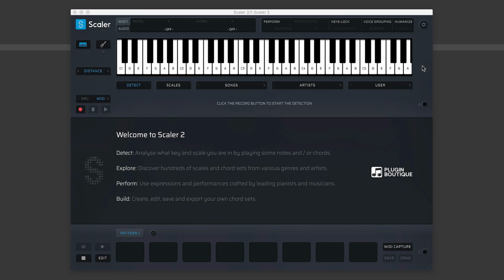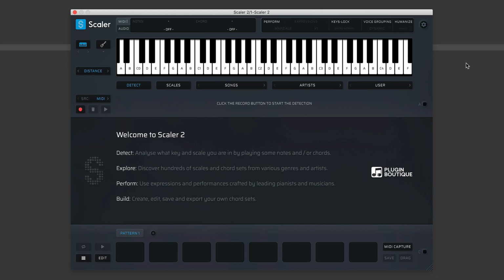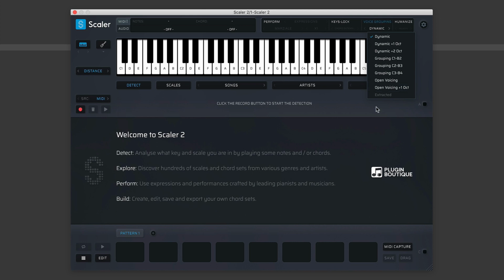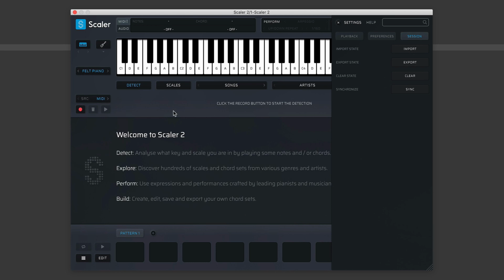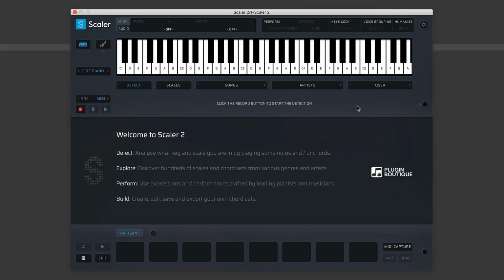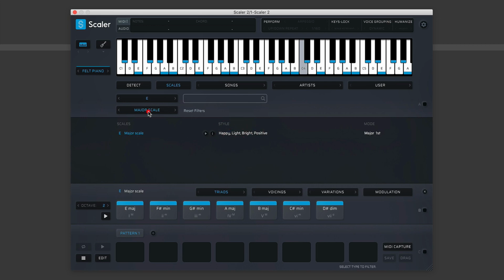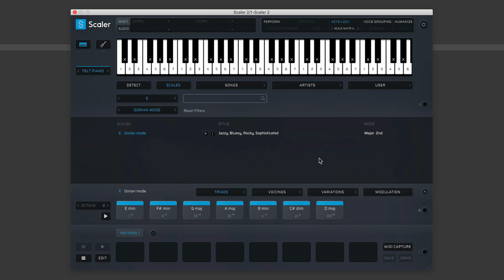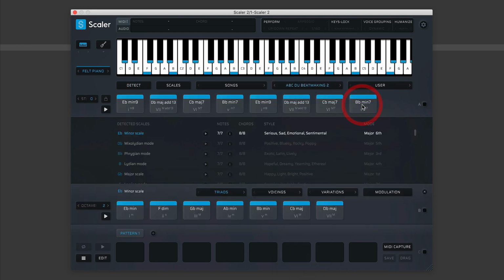How To Use Plugin Boutique Scaler 2 with Kirk Degiorgio - Overview Part 2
This week we welcome back Kirk Degiorgio as he checks out Plugin Boutique's updated Scaler 2 plugin.

With 200 new chord sets, modulation suggestions, new melodic expressions along with new instruments and more Scaler 2 can really help with compositions, progressions and music theory for both beginners and seasoned producers alike.

Over these six videos, Kirk takes us through the controls, menus and options available demonstrating how simple it is just to use your ear to determine which direction you want your chord progression to go.

For anyone that's experiencing that feeling of writer's block, this is an awesome tool to help with inspiration so you can try different variations through a synth of your choice. You can even detect a favourite chord progression you may have sitting in your loop library so you can match a scale or key and go from there.

A very intuitive plugin and definitely one to check out!